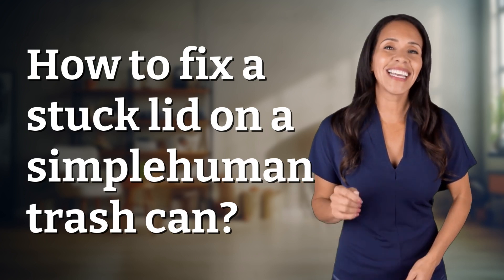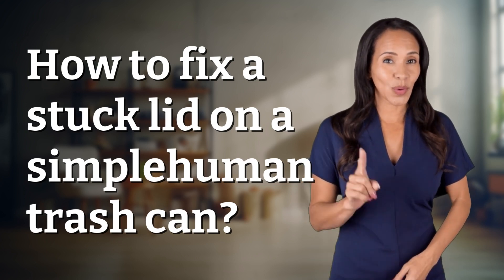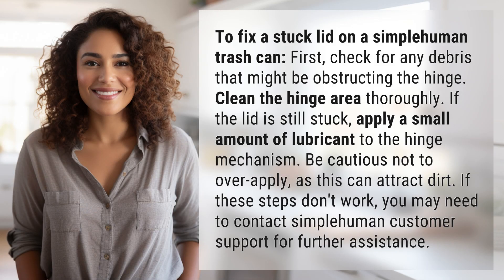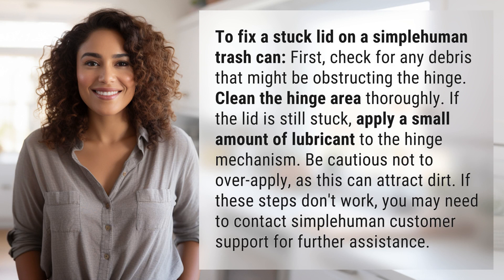How to fix a stuck lid on a simplehuman trash can?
Quick Fix: Stuck simplehuman Trash Can Lid 👉 Fix Stuck Lid 👉 Learn how to easily unstick a simplehuman trash can lid in a few simple steps. Keep your trash can lid functioning smoothly with these quick tips!

Laura S. Harris (2024, May 16.) How to fix a stuck lid on a simplehuman trash can?
    🌐 AskAbout.video